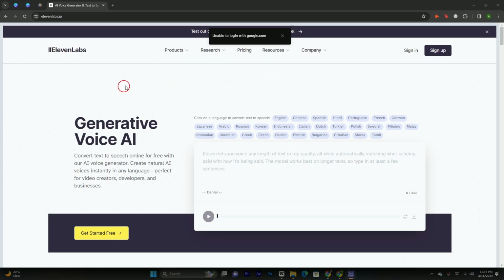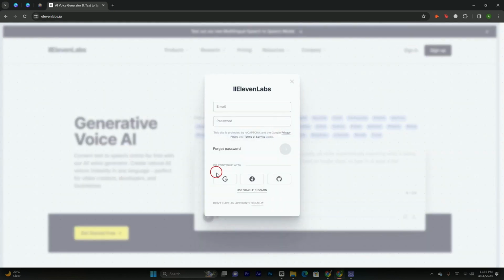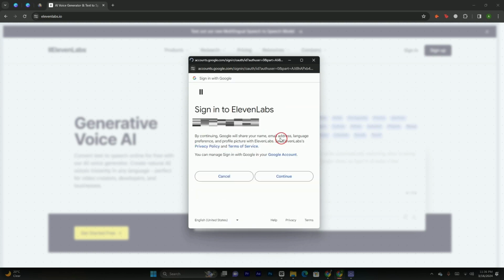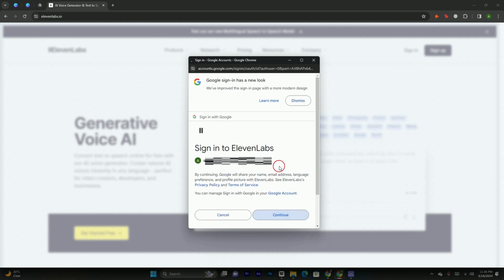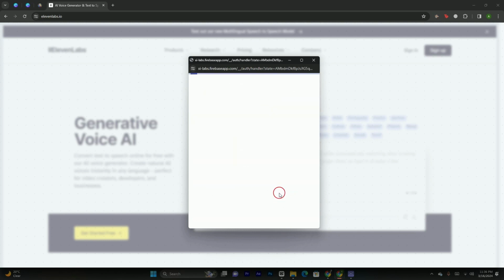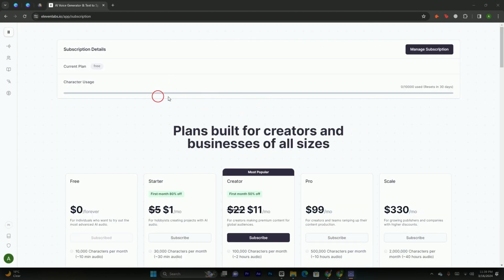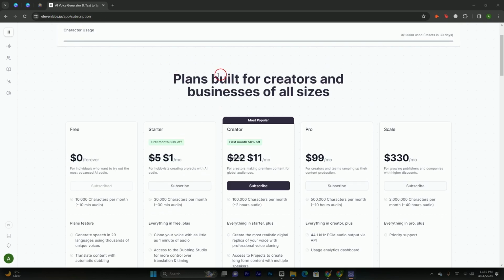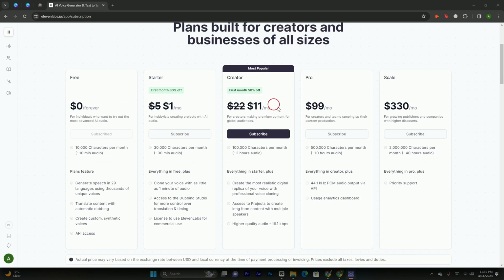How to Cancel Elevenlabs Subscription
Looking to end your Elevenlabs subscription hassle-free? Watch this quick tutorial for step-by-step instructions on cancelling your membership and avoiding any unwanted charges. Say goodbye to Elevenlabs stress-free!